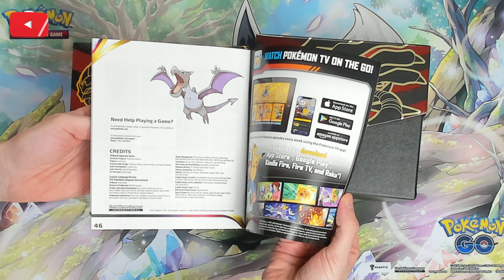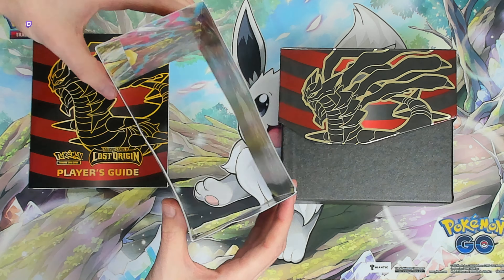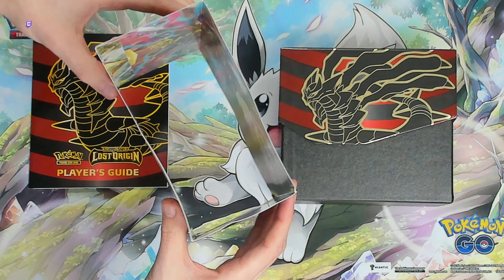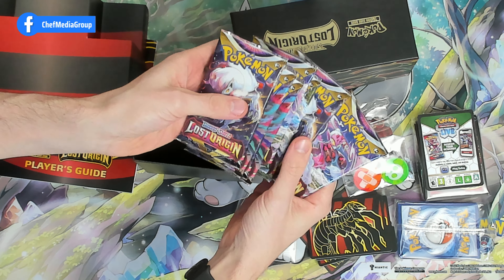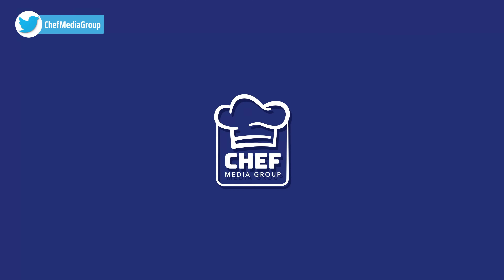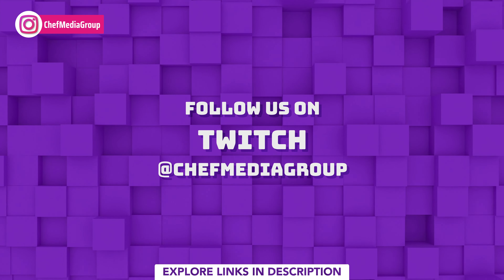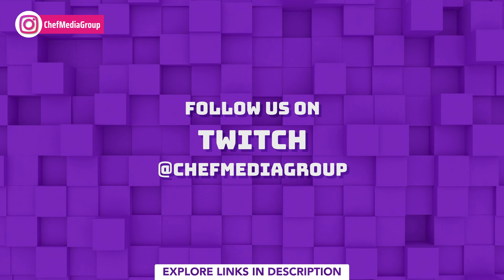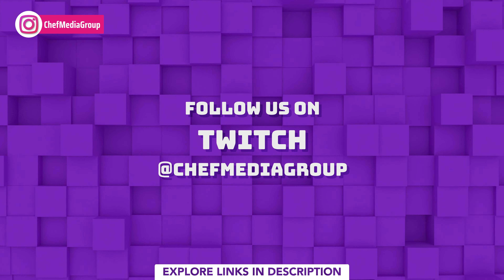Pokemon Lost Origin Elite Trainer Box Unboxing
Pokemon Lost Origin Elite Trainer Box
Amazon INTL

Pokemon TCG: SAS11 Lost Origin Elite Trainer Box

00:00 - Intro
00:19 - Unboxing